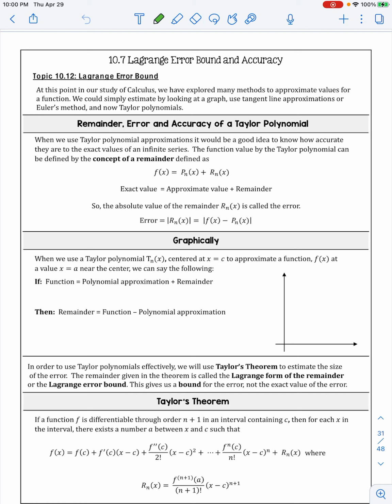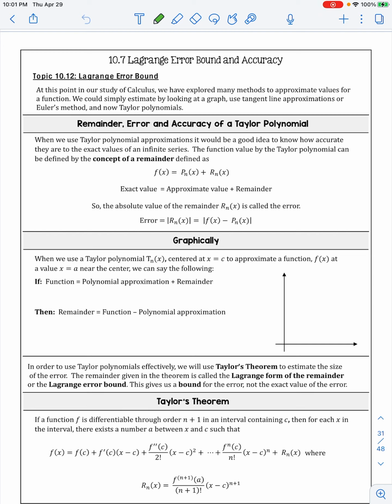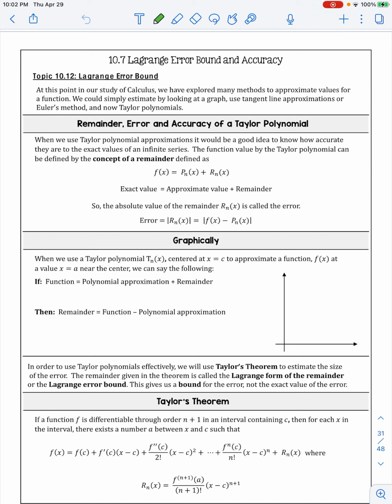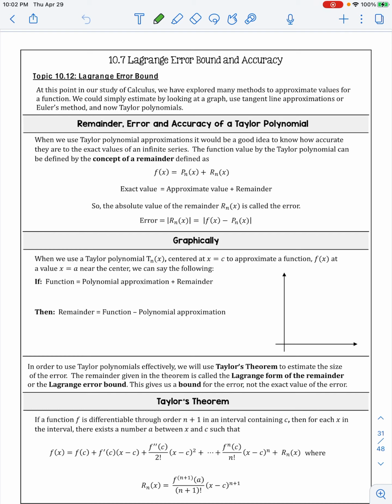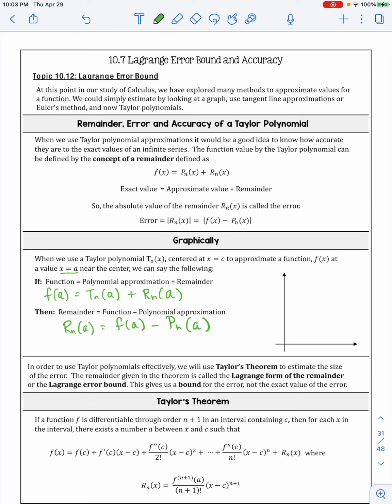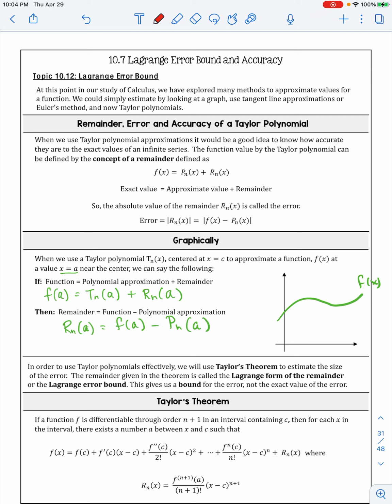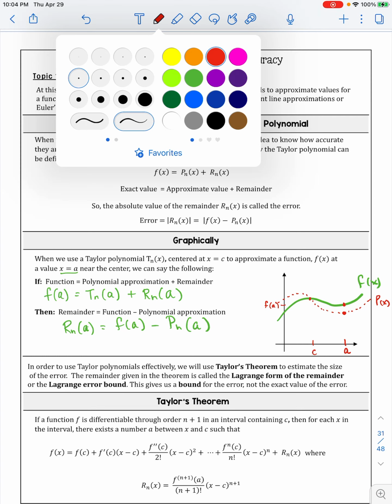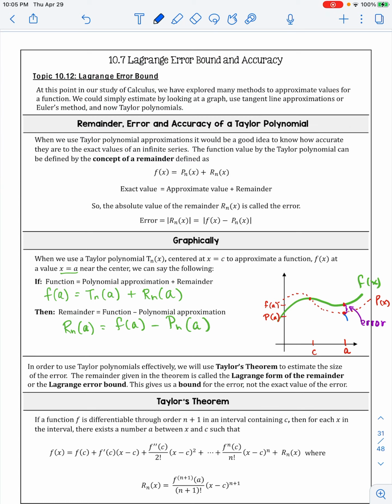Unit 10, Lesson 7: Lagrange Error Bound and Accuracy, Part 1